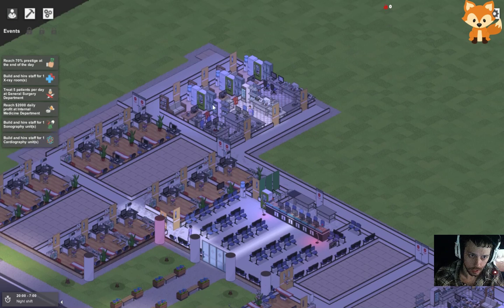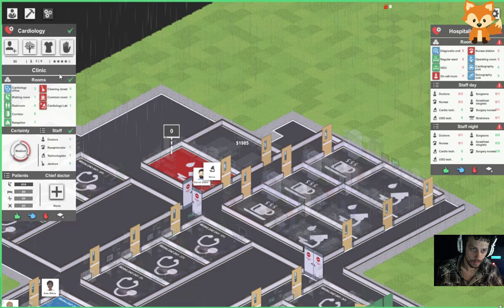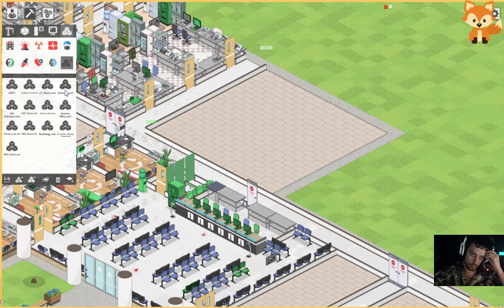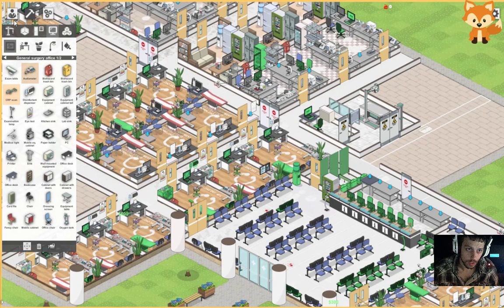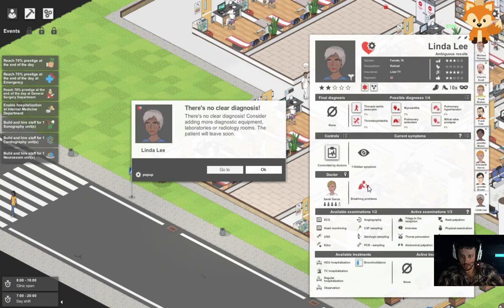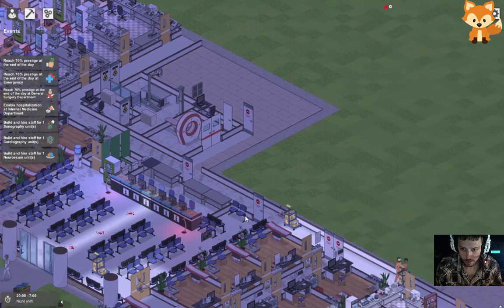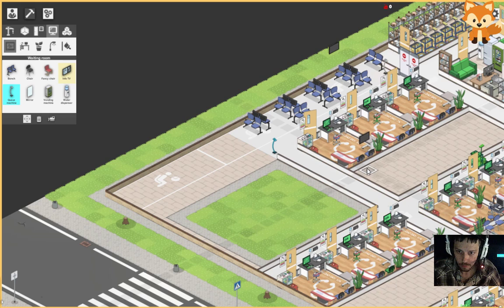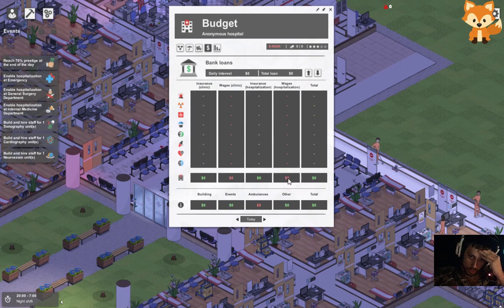Project Hospital: Episode 2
Project Hospital